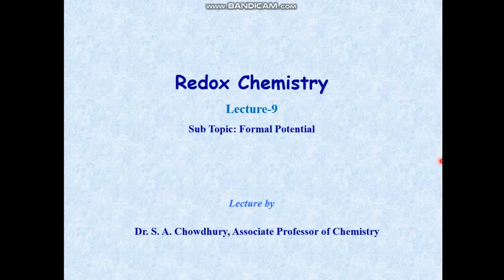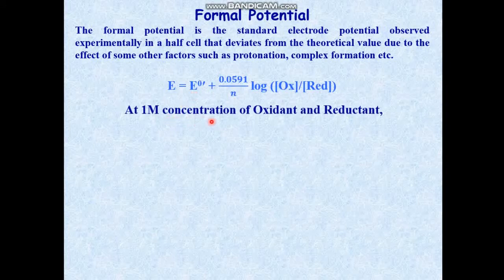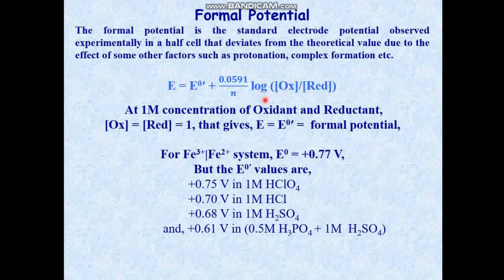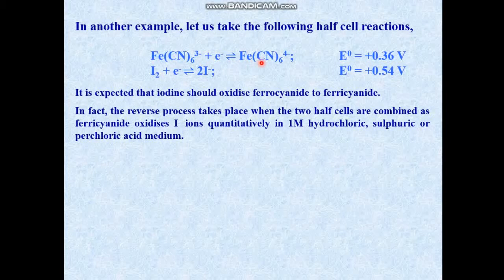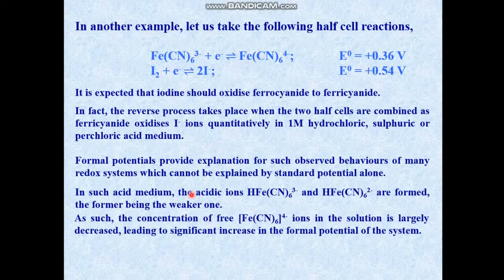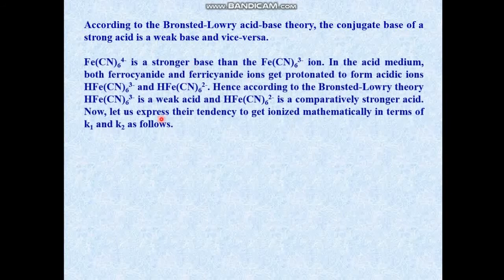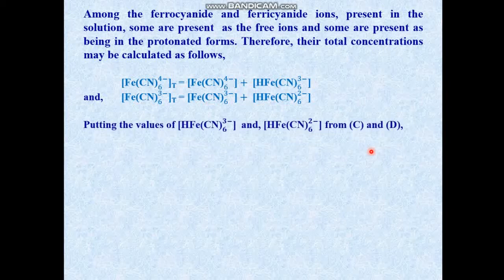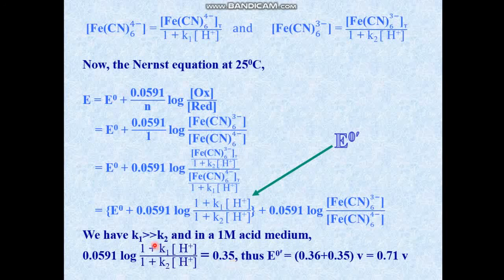Redox Chemistry, English Version: Lecture 9: Formal Potential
Formal potential of Ferric Ferrous System, ferricyanide system oxidizes iodide to become ferrocyanide and liberates iodine quantitatively. The phenomena of complex formation and protonation.

Click below for the  Bengali version

Click below for the  previous video in Bengali

Click below for the  previous video in English

Click below for the next  video in Bengali

Click below for the  next video in English